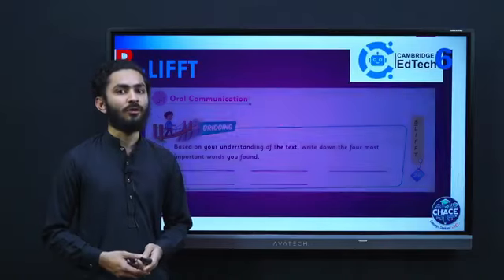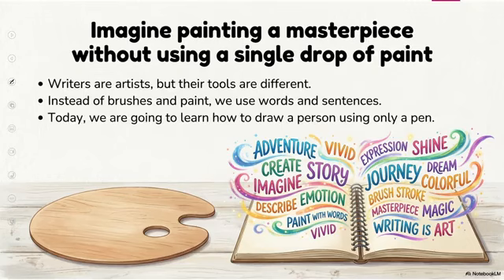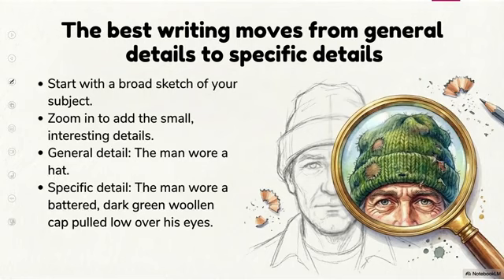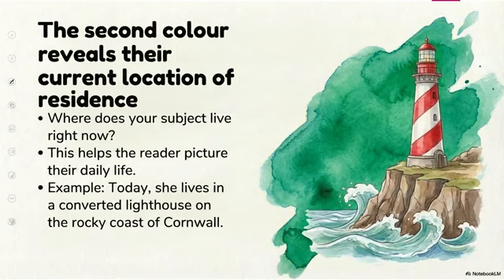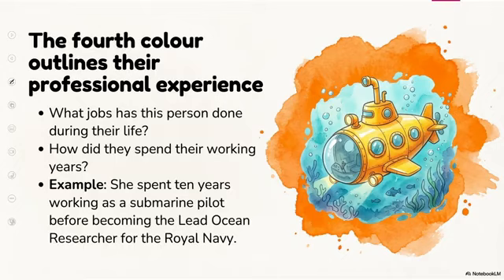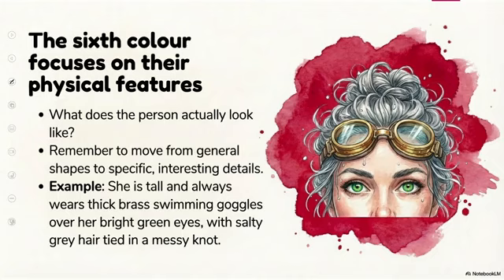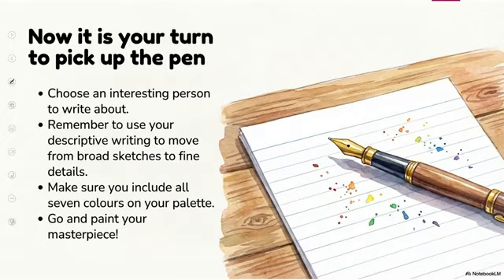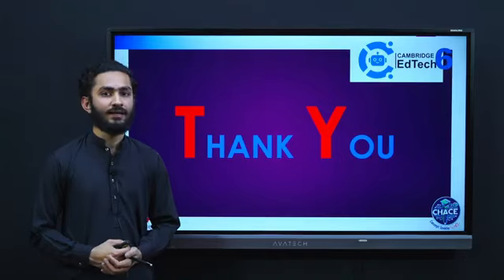KIQS EdTech English 6 Unit 3 B LIFFT 27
KIQS